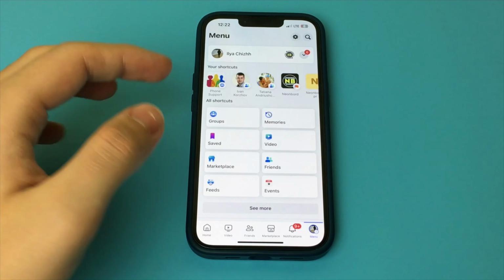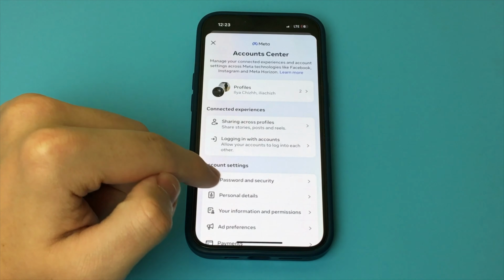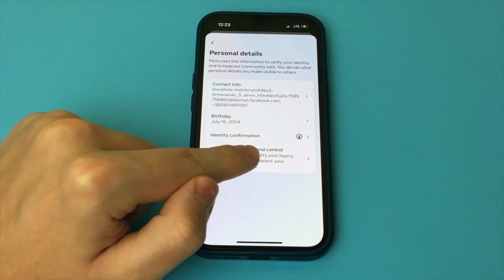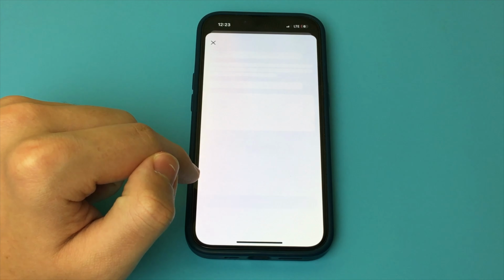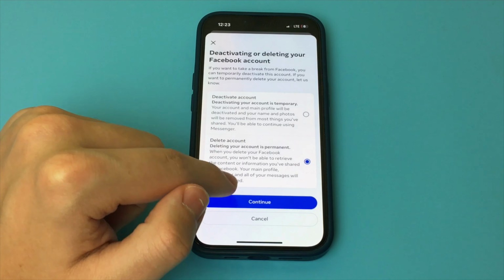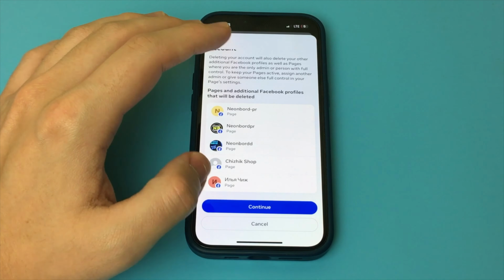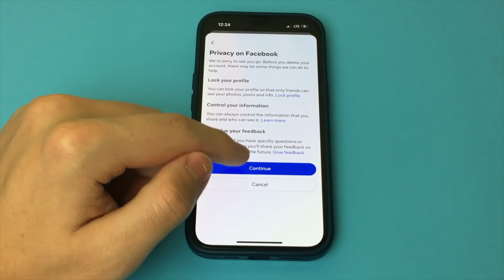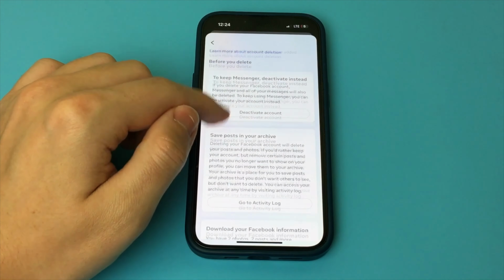How To Remove Facebook Account | Full Guide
In this video I showed a way to permanently Remove a Facebook account